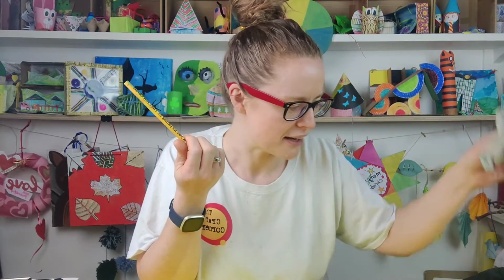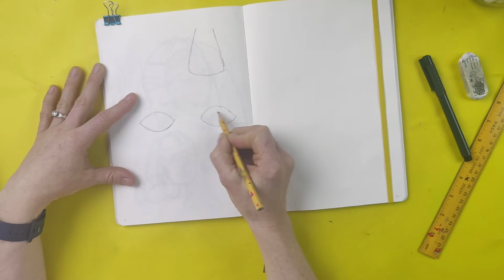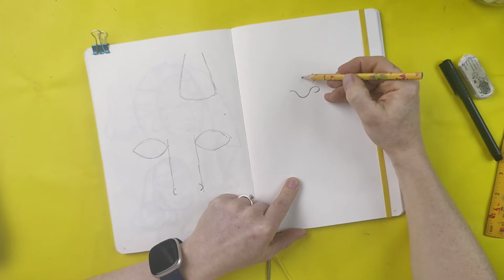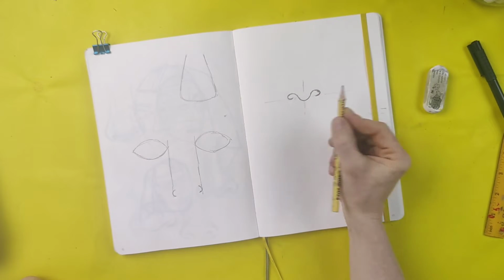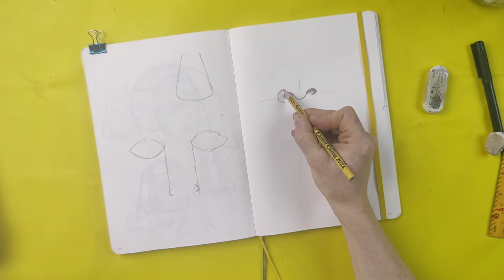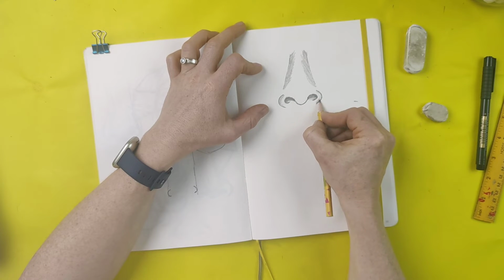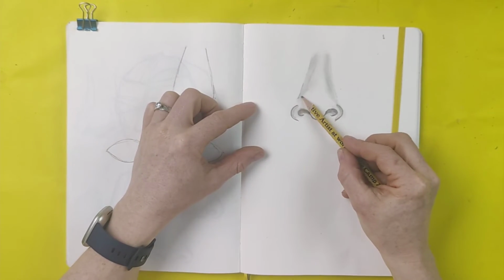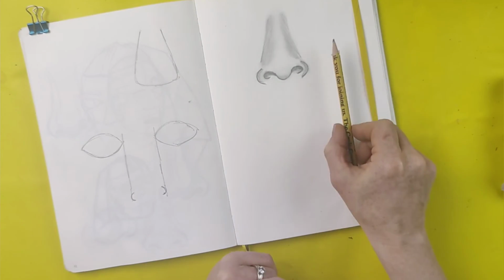Learn to draw a realistic nose with the craft corner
In this video I go through how to draw a realistic looking nose in a simple step by step video guide.

This will really make a difference to your nose drawing game!

Remember, practise is key, so once you draw one nose, draw a hundred.

The materials for this project are very simple

All you really need is a pencil, eraser and something to draw on.

If you have a shading pencil that's great but I couldn't even find my shaving pencil for this video so I just stuck with the bare essentials.

A cloth to blend with is also handy but you could simply use your finger if you don't have one.